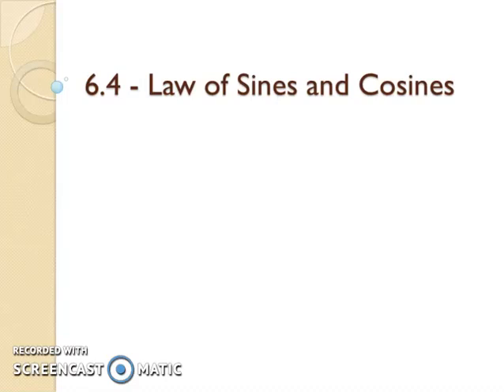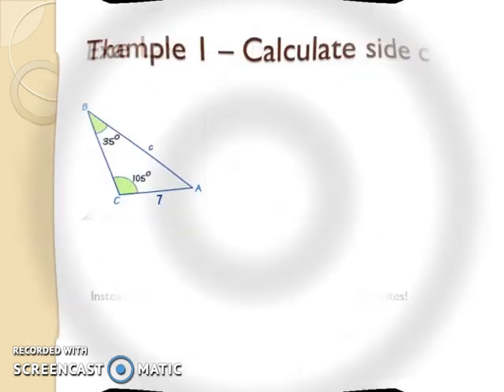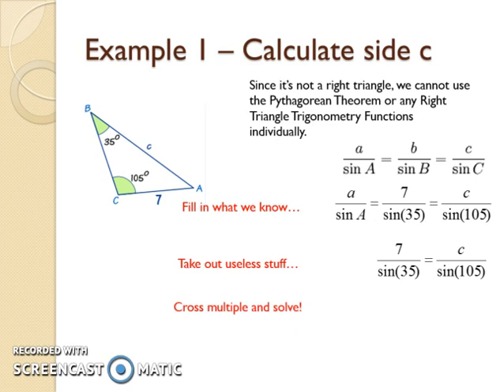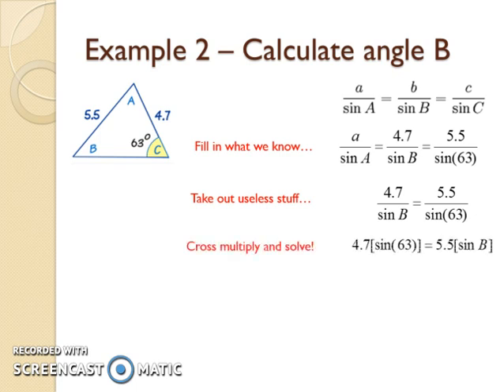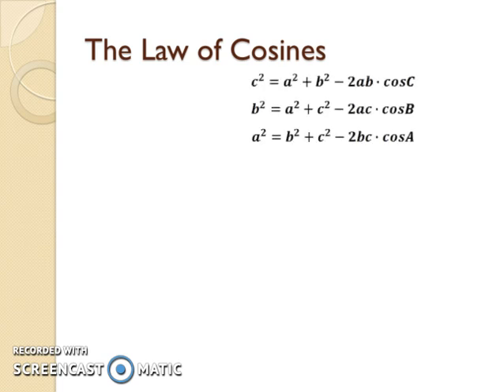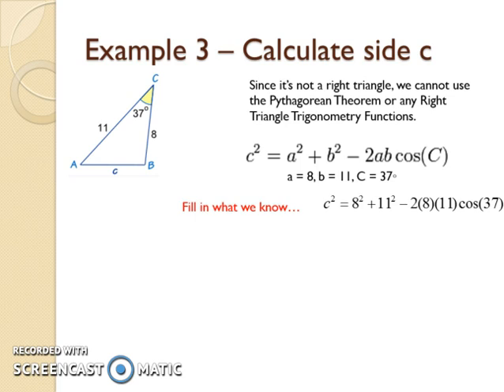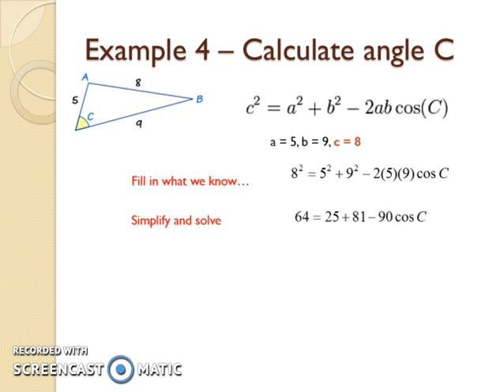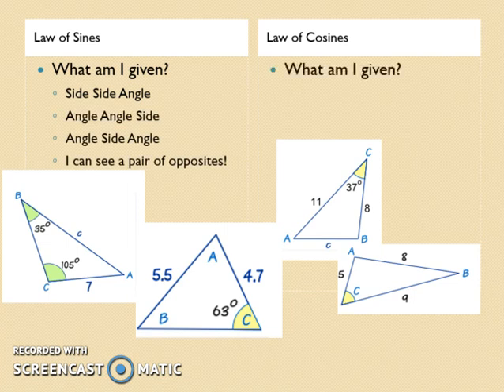6 4 Law of Sines & Cosines